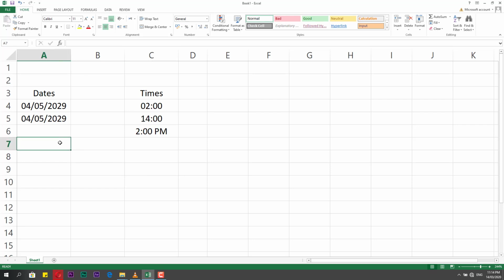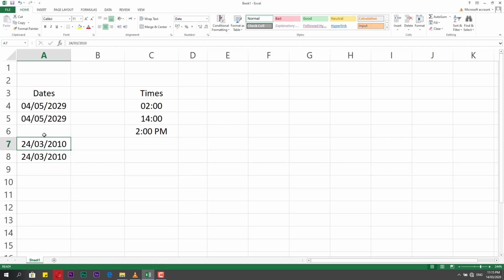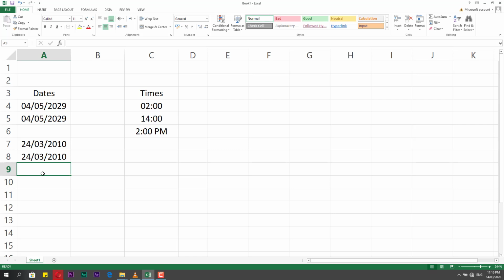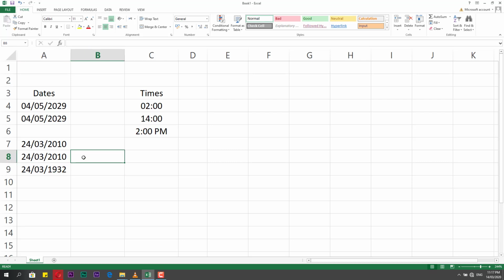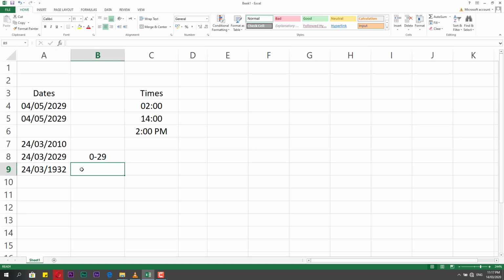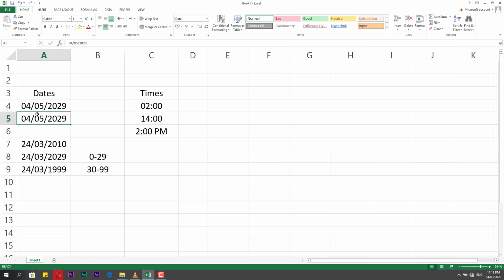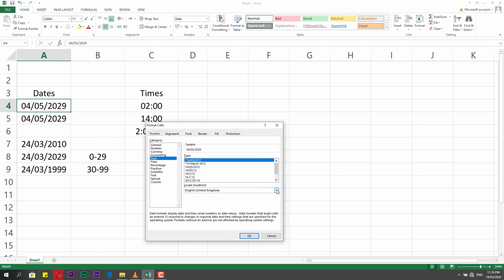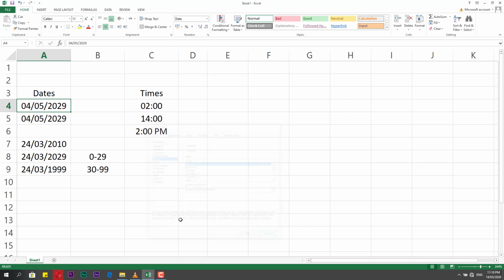Microsoft Excel Tutorial Course- Dates and Times-11